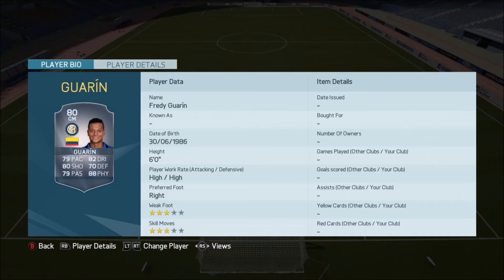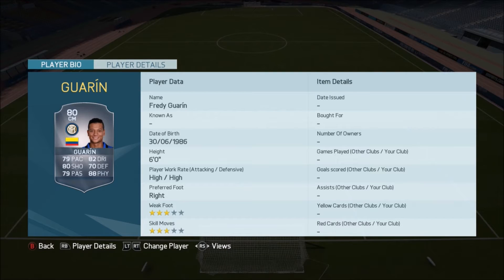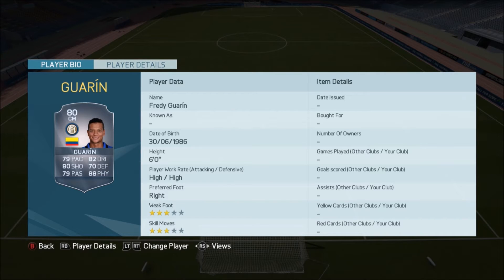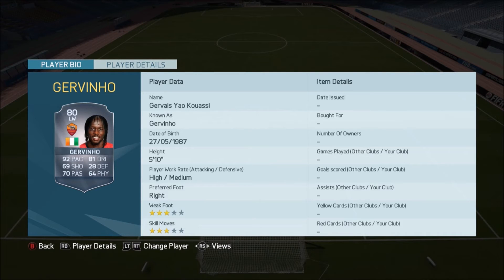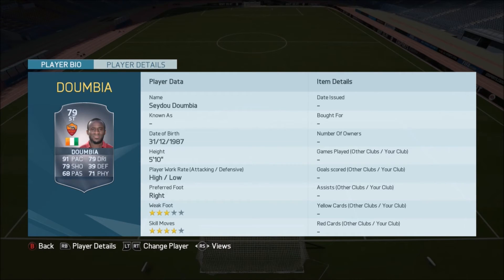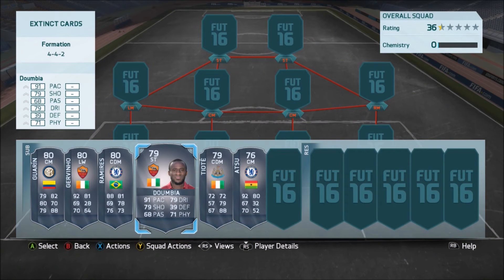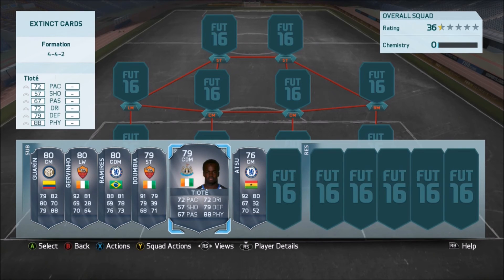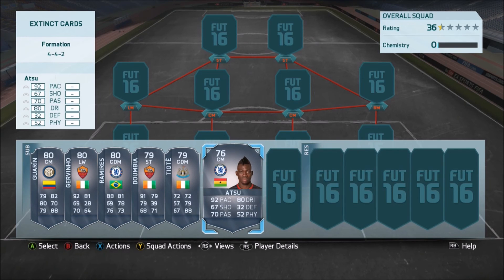FIFA 16 - MAKE HUGE PROFITS BY INVESTING IN RARE CARDS!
►TITLE

►TITLE

►TITLE

Tags/description -